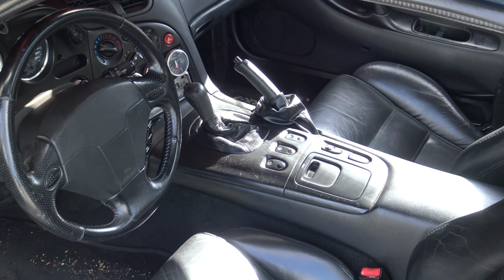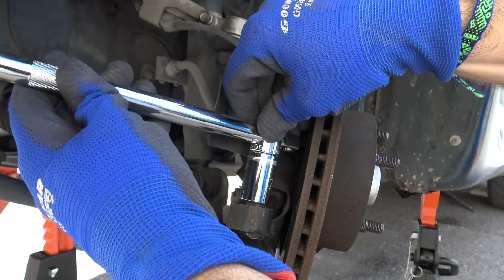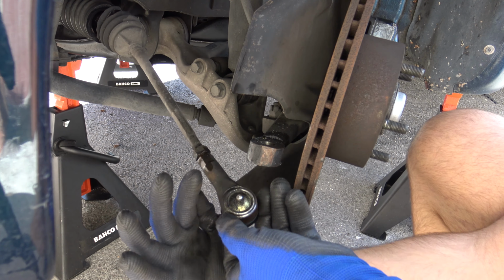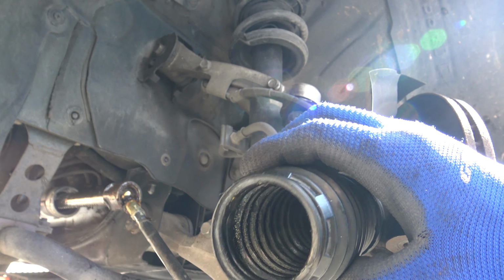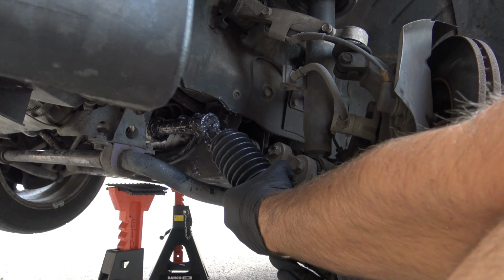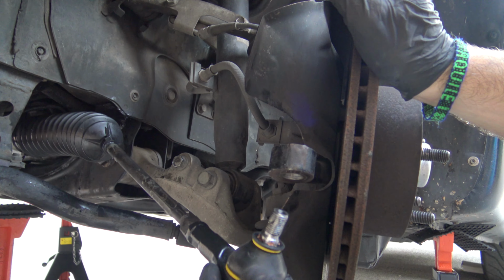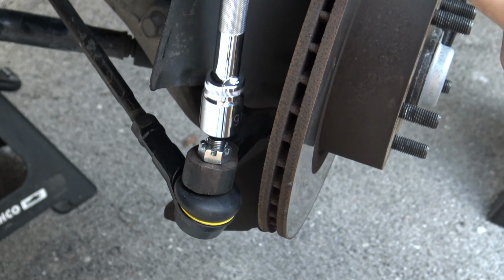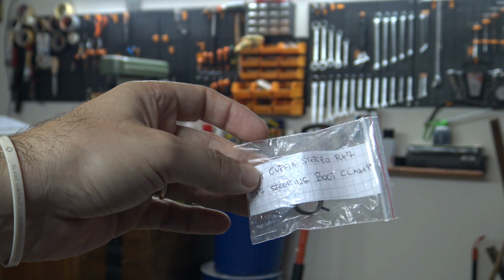How to replace Tied Rod End and the Steering Rack Boot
The procedure is all most the same for all the cars. The only not common  tool You will need is the Ball Joint separator. When You replace the steering boot you also have to clean and replace all the old dirty and dried grease from the inner tie rod and from the steering rack.
Buy a good quality parts. the tied rod end is important for your stability.
I think You should be able to do this job in about 2 hours.
On this video I show you how I did on my beautiful Mazda RX7 FD
Always refer to a professional person qualified for Your kind of need.